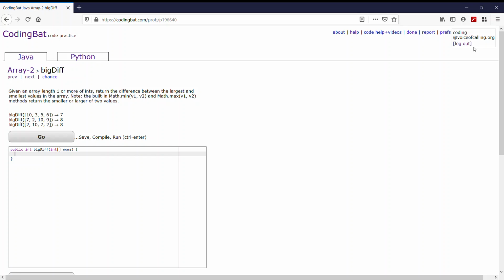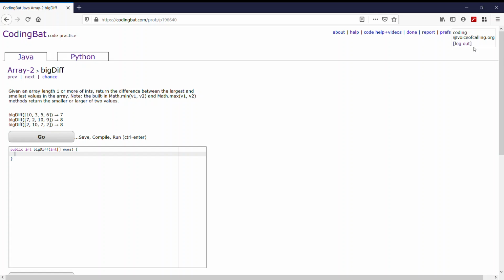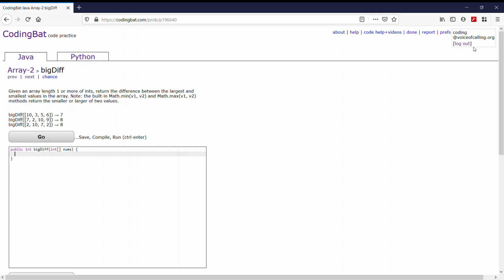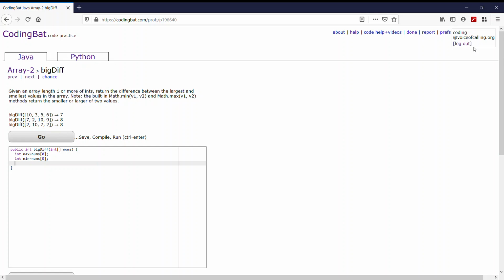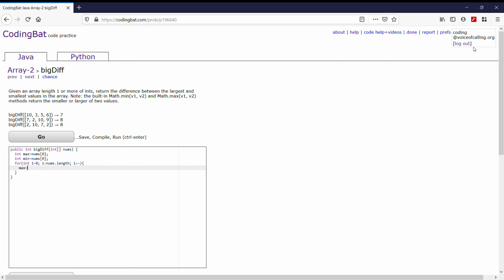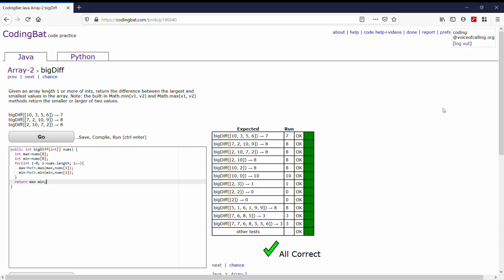Array-2 (bigDiff) Java Tutorial || codingbat.com